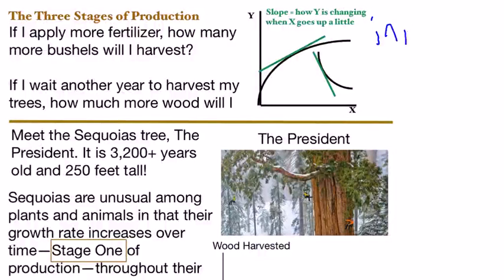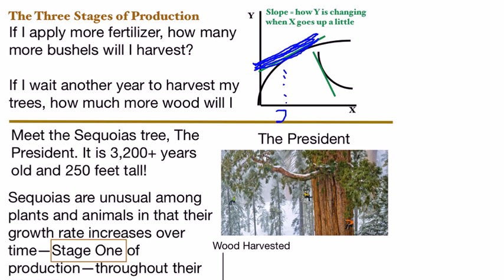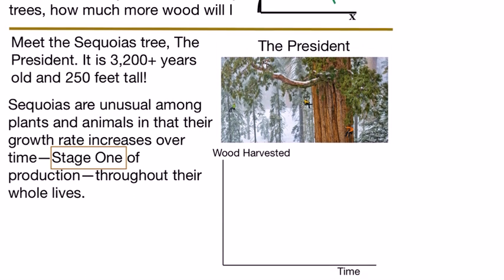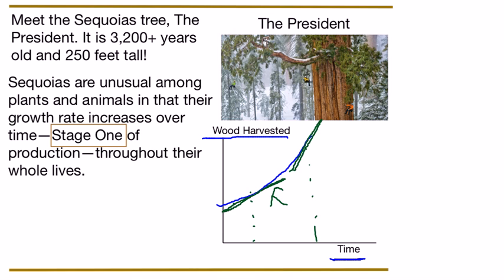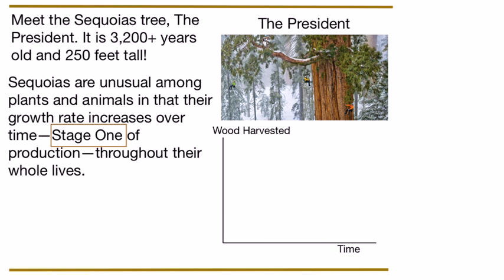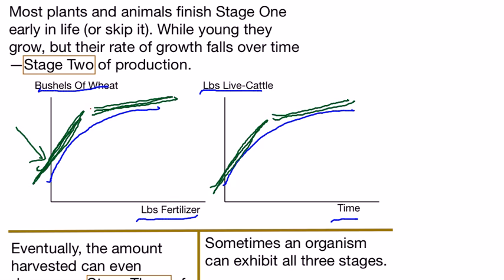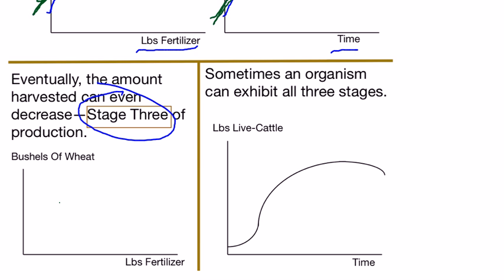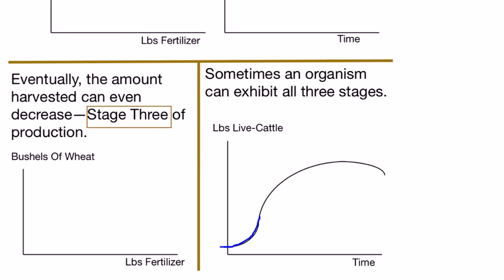The Three Stages of Production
Relevant to the topic of production functions in Dr. Norwood's AGEC 1114 class.